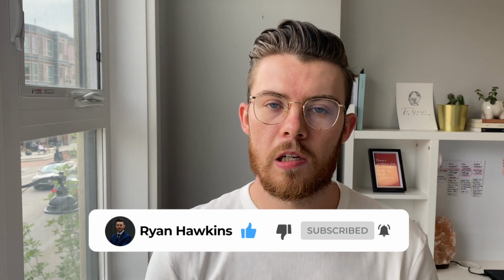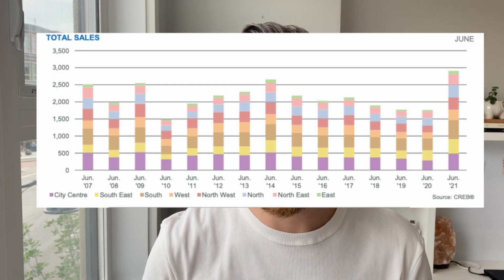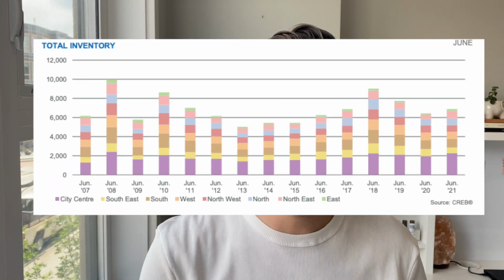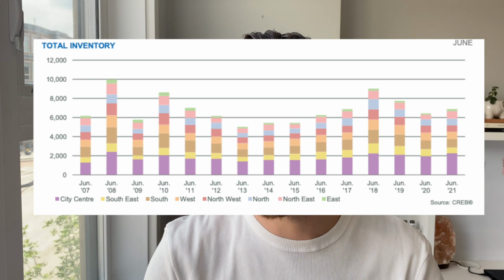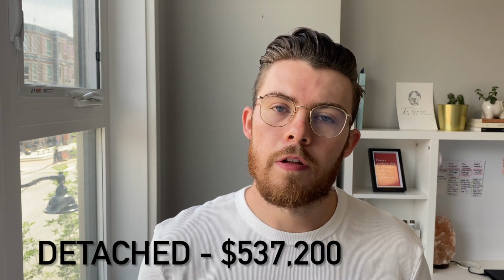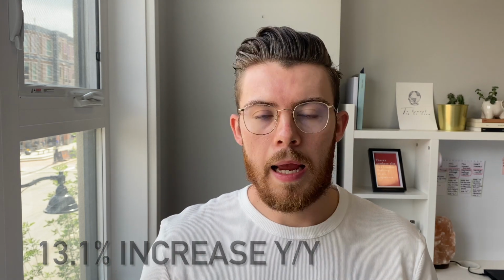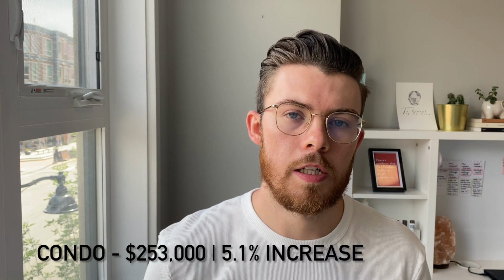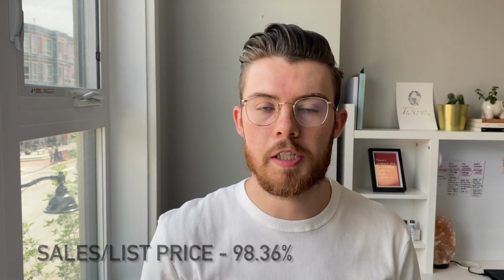Calgary Real Estate Market Update | July 2021 | Calgary Living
Welcome back for another Calgary Real Estate Market Update for July 2021.

In this monthly video series we take a deep dive into Calgary’s real estate market stats and data for the past month (June 2021)

In this video we answer the questions…
- What was the Sales Summary for Calgary in June?
- What is the Inventory Story as we finished the month?
- What is the Pricing Picture and where are house prices trending?

I also provide ADVICE for Calgary Home Buyers, Calgary Home Sellers.

0:00 - Intro
1:03 - Sales
2:42 - Inventory
4:07 - Pricing
5:57 - Advice
7:38 - Outro

Ryan Hawkins

Ryan is part of the fastest growing global real estate group within the fastest growing global brokerage in Calgary, Alberta, Canada. Within this group they discuss a wide variety of topics including social media marketing and strategies so your home is on top of its competition.  Ryan is also a former restaurateur for seven years. Being a restaurateur taught him two things. First, that a strong first impression is a lasting impression. Second, that excellent marketing strategies and campaigns keep you in front of customers so you're never “out of sight, out of mind.” With these two crucial principals, Ryan developed the necessary marketing and selling skills that  most agents only dream of having. Combine his skills with the fastest growing global real estate group who constantly share and brainstorm new ideas. He can guarantee your home sold.

eXp Realty is the fastest growing brokerage located across nine different countries. eXp is a global cloud-based brokerage that’s powered by top agents and cutting-edge technology. We show you how to buy your first home in Calgary and also how to sell your home in Calgary for more money in less time.